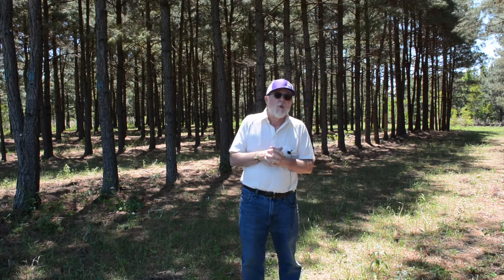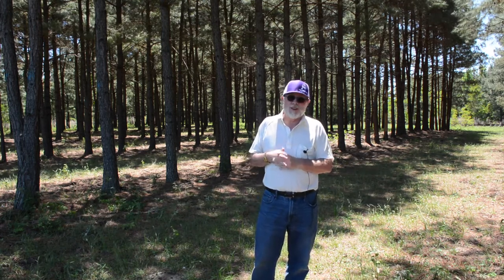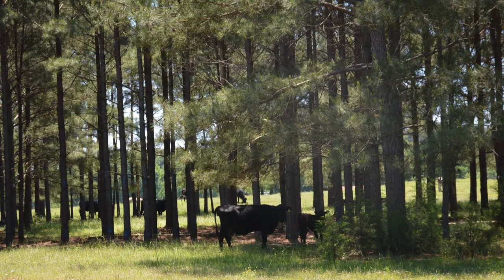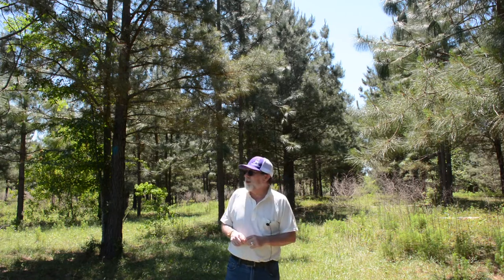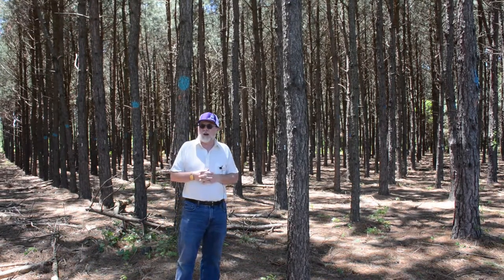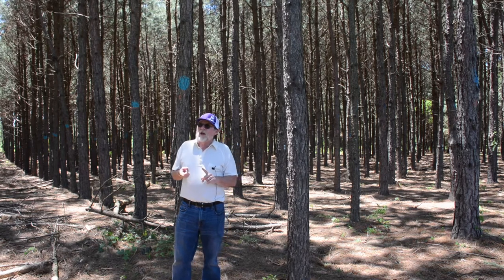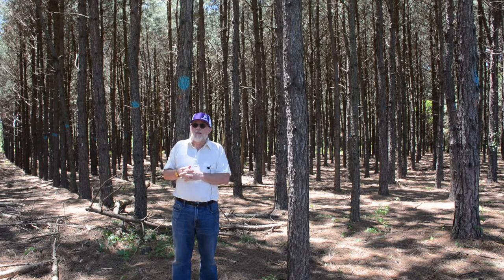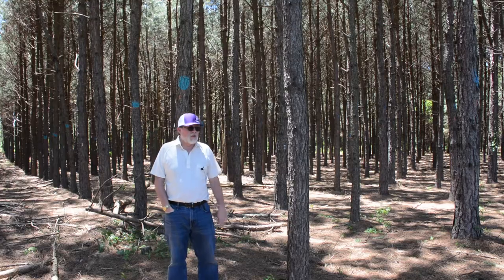Silvopasture Demonstration in Texas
Dr. Brian Oswald, Joe C. Denman Distinguished Professor of Fire Ecology, Silviculture, and Agroforestry at Stephen F. Austin State University in the Arthur Temple College of Forestry and Agriculture tours a silvopasture demonstration site using loblolly pine and bahia grass near Carthage, Texas.